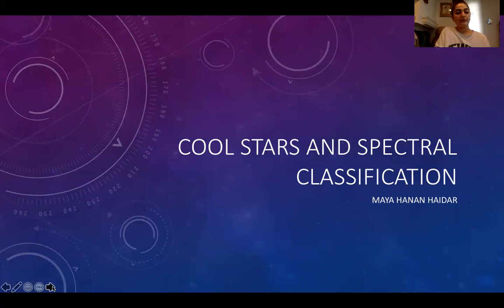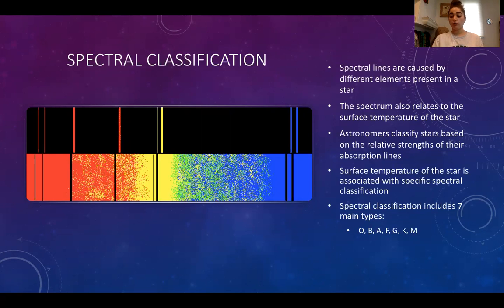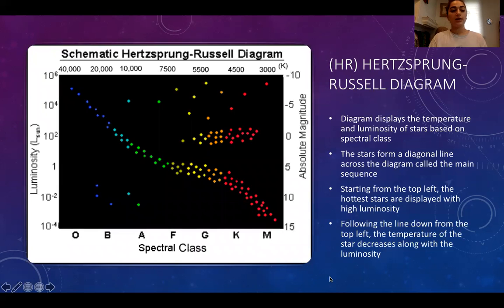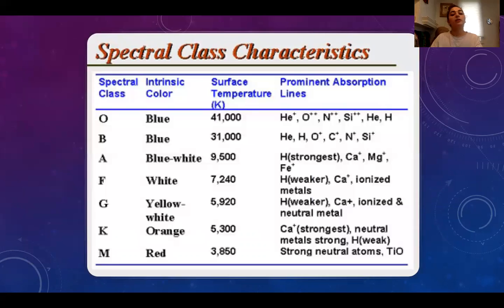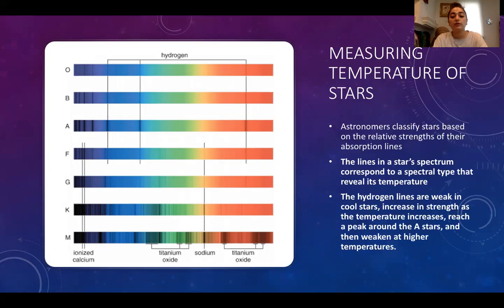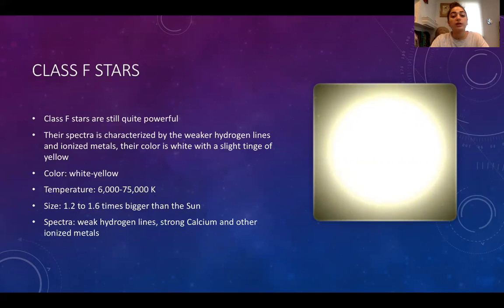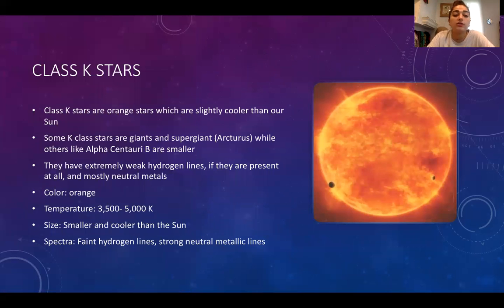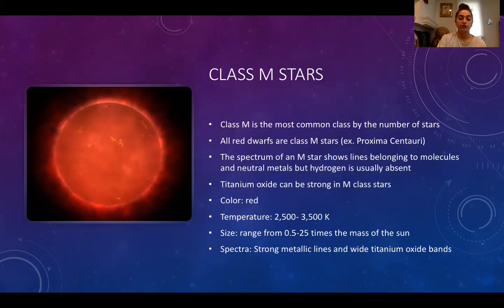Cool Stars and Spectral Classification